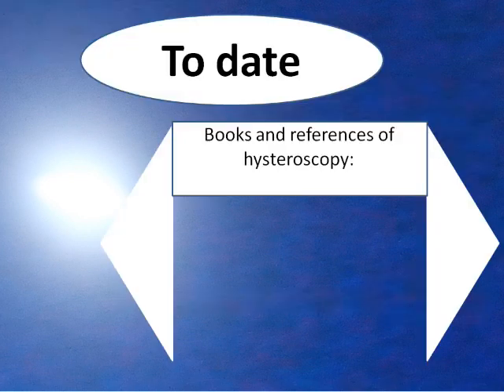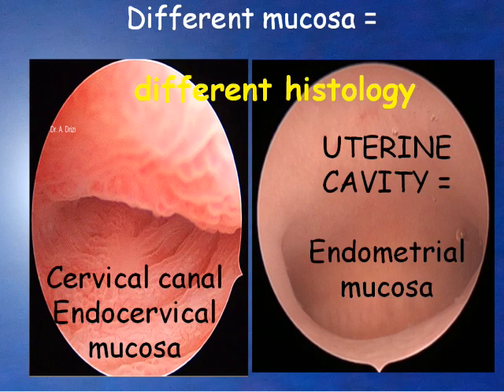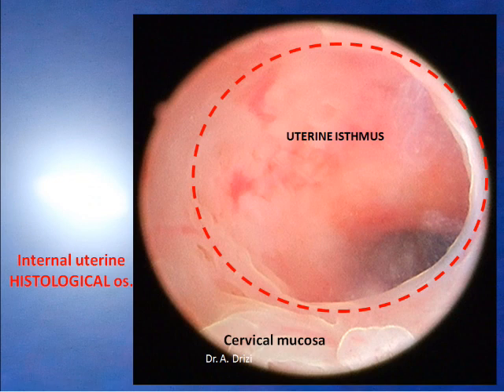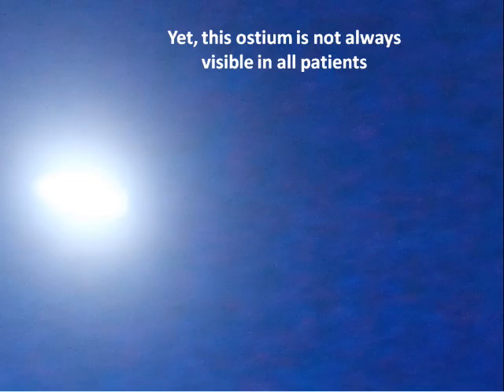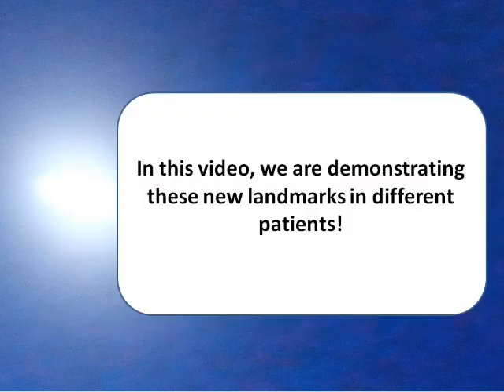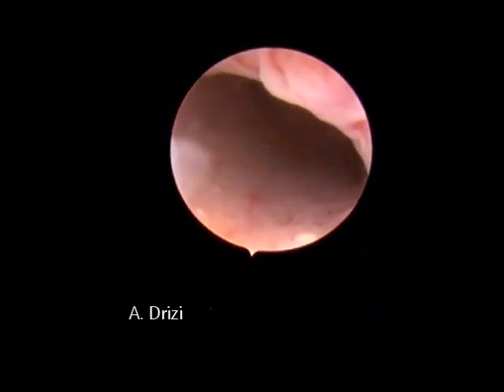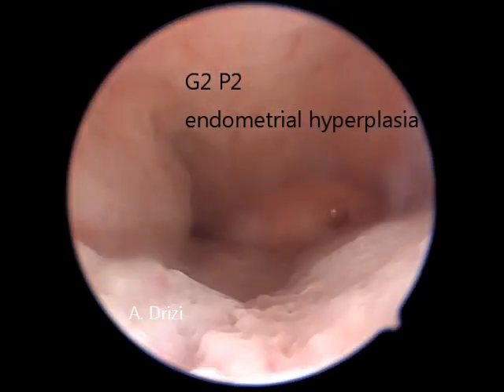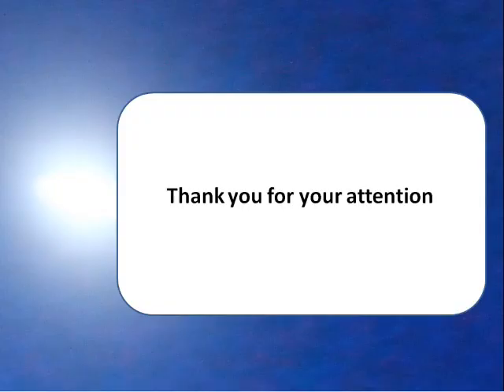Hysteroscopic demonstration of the 4th ostium defining the upper limit of the Uterine isthmus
This video is based on my lately published paper in TheTrocar 's first issue: the online peer review open access Journal of the International Society of Gynecologic Endosopy, ISGE.

It demonstrates the internal uterine ANATOMICAL os: A 4th ostium already known by anatomists, but never described in hysteroscopy. It is situated 6 to 10 mm above the internal os of the cervix, and it defines the upper limit of the isthmic region of the uterus.